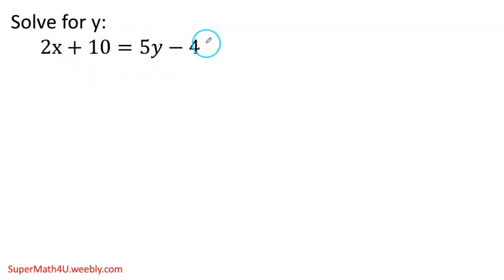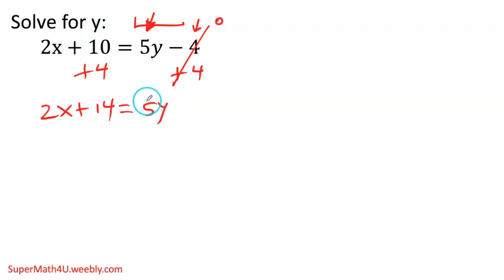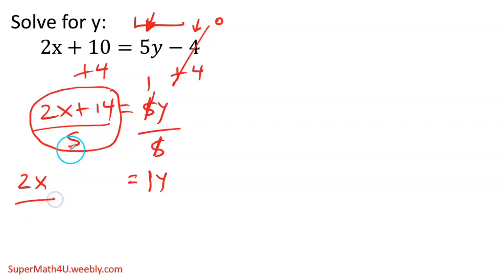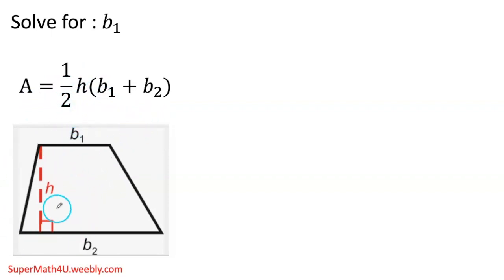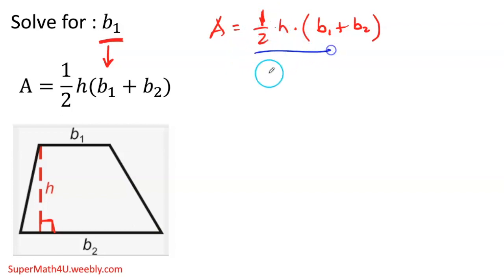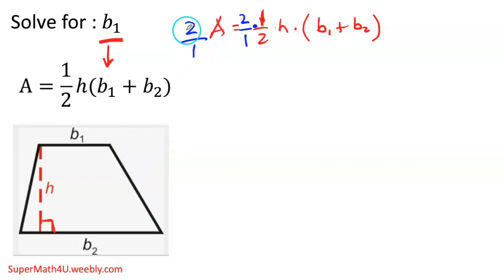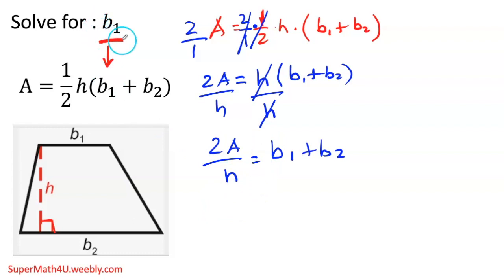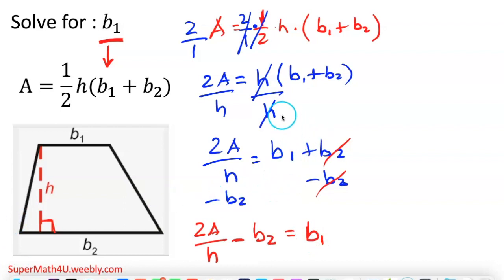Algebra 1 EOC Review -Solving Literal Equations - SuperMath4U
Test Tips and Strategies to Help you Pass the EOC Exams and Any AP Exam. Must Watch!! Must-Follow!!
Check the “Algebra 1 Computer Mock Exam” as well.
Download a copy of the "Algebra 1 Computer Mock Exam" 2022
In this video, I explained how to solve for a variable on Literal Equations. This process is the same for a simple linear equation as for these more complex literal equations.

Share it to your friends on Instagram, Snapchat, Facebook, or anything else that you have a strong network on right now.
supermath4u @supermath4u supermath4u
Easy 5 on the Algebra 1, Geometry, or the Algebra 2 End of Course Exam!! EOC. TIPS and STRATEGIES
Check the “Geometry Mock Exam”.
Download a copy of the “Geometry Computer Mock Exam" 2021